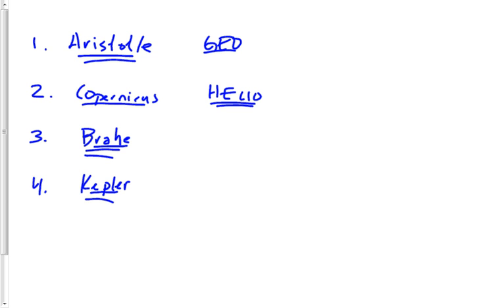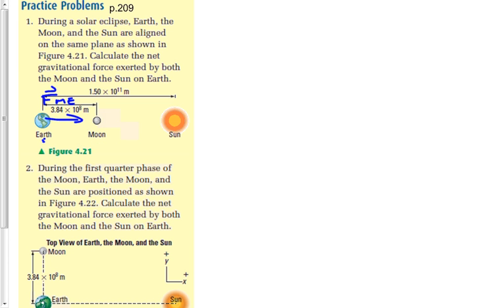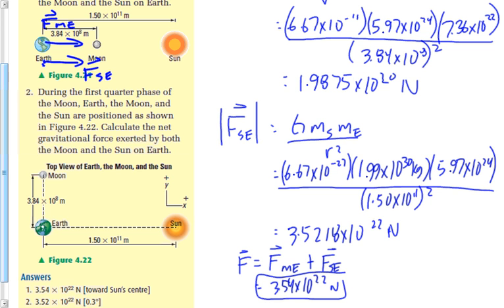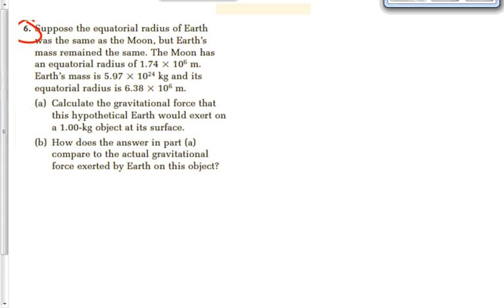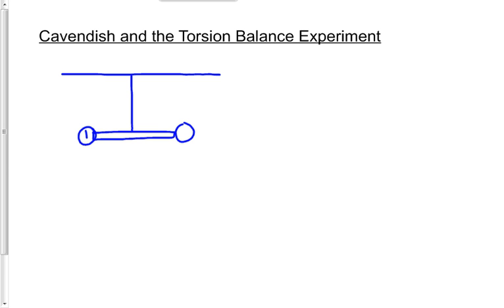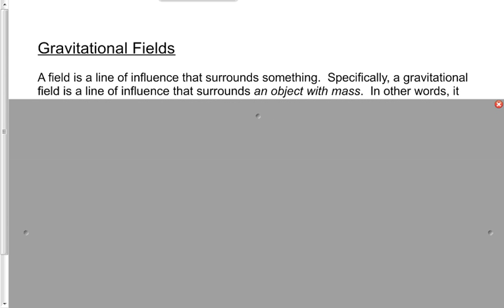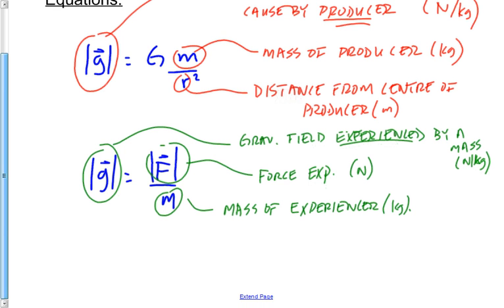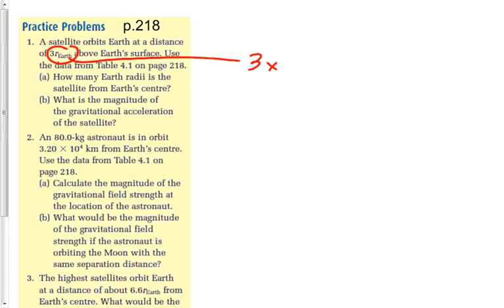(310-13F) Gravitational Fields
Introduction to gravitational fields.